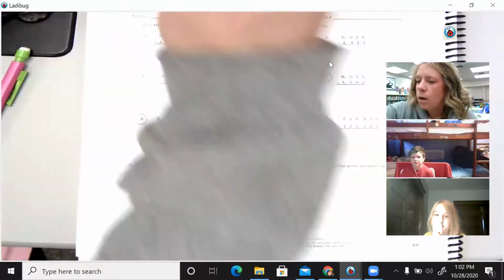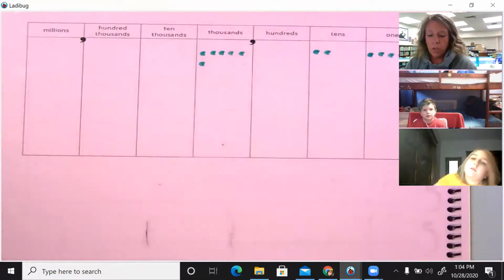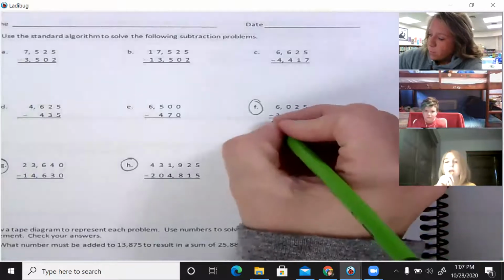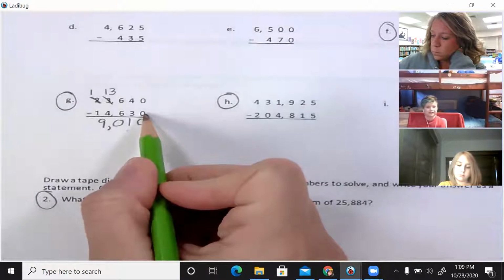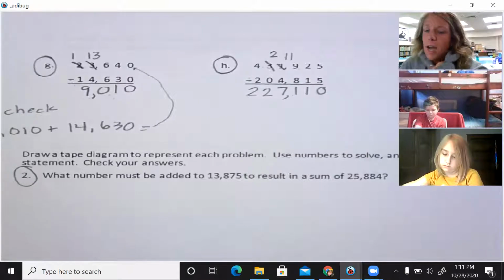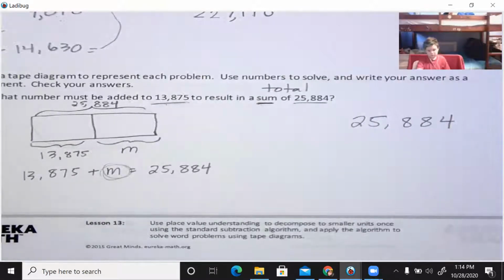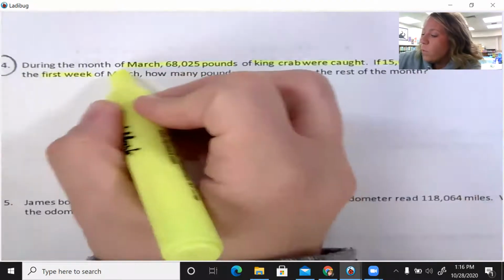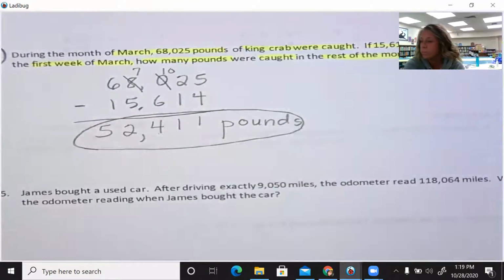10.28.20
MUST DO problems for Lesson 13